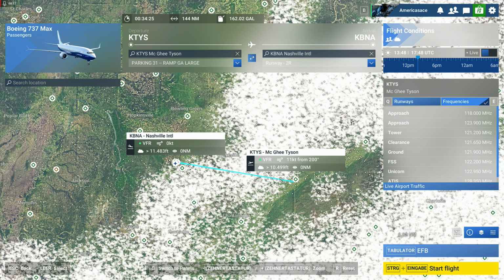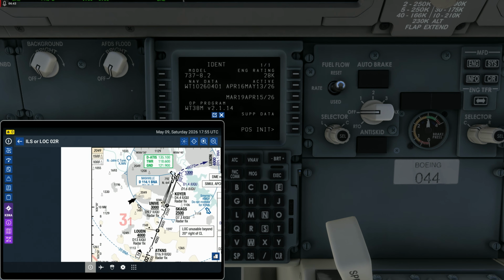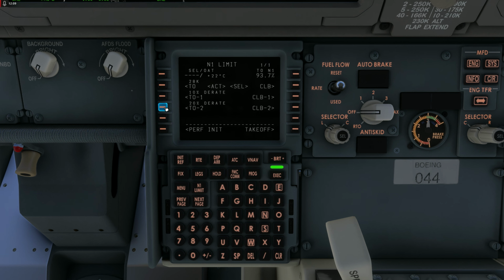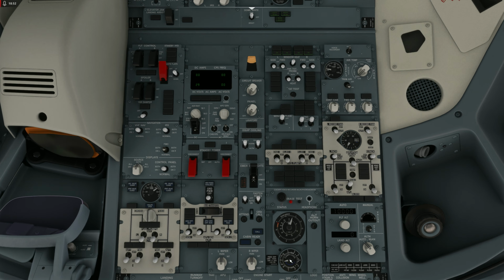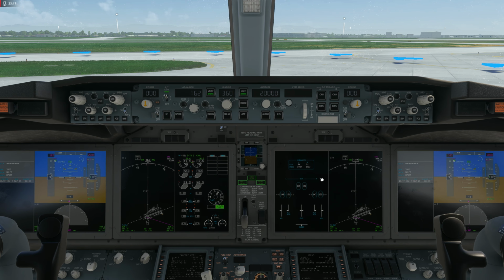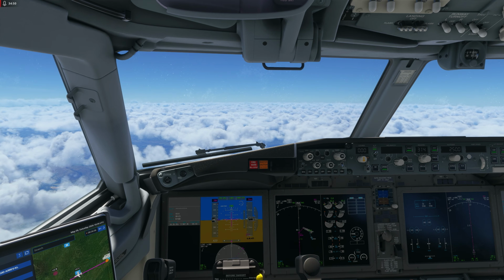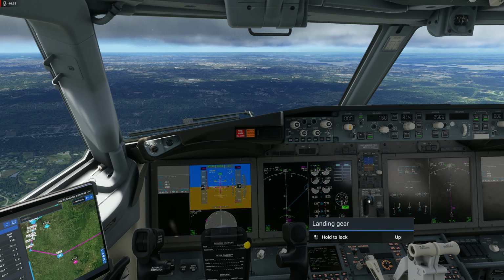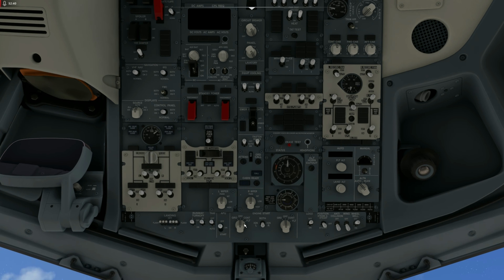737 Max - Full Cold & Dark to ILS Landing Tutorial - MSFS 2024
Master the Boeing 737 MAX from cold and dark cockpit preparation to a smooth ILS autoland.

Whether you're stepping into the 737 flight deck for the first time or brushing up on standard operating procedures, this complete, step-by-step tutorial covers everything you need to plan, start up, fly, and land like an airline pilot.

What's covered in this flight tutorial: • Cold & Dark battery and APU startup procedures
• FMC / Flight Management Computer route setup & performance data
• Engine start, pushback, and taxi checklists
• Takeoff profiles, climb, and autopilot engagement
• Top of Descent (TOD) calculations and descent management
• ILS frequency capture, glideslope tracking, and touchdown

Motherboard - TUF Gaming B-650 Plus
Memory - 32 GB DDR5 6400 CL32 RAM
Graphics Card - Radeon RX 6950XT 16 GB

0:00 Intro
0:25 Flight plan configuration
01:35 Battery & APU startup
02:35 ILS & FMC setup
03:16 APU run-up
03:54 FMC setup continued
06:15 request pushback
06:30 engine startup sequence
09:56 Autopilot setup
11:05 Take Off
12:05 auto pilot engaged, inflight checks
13:05 VNAV setup
14:05 TOD descent setup
15:00 approach mode activation at ILS transition
17:05 Aircraft Landing
18:14 Engine Shutdown